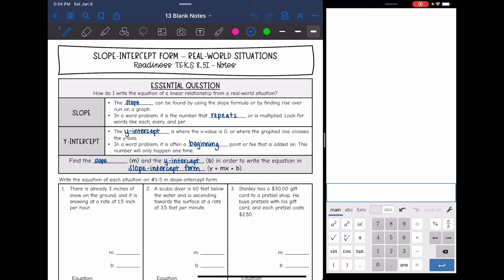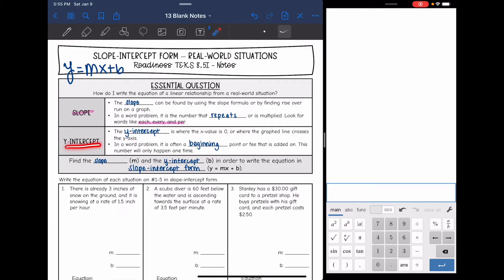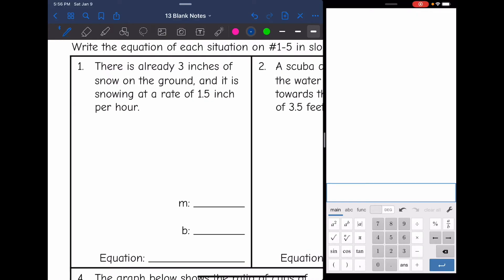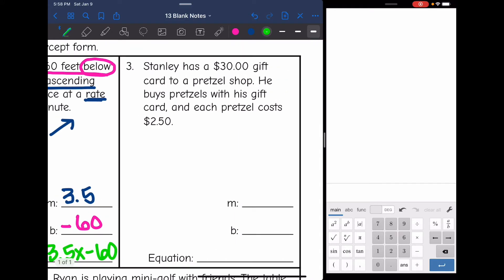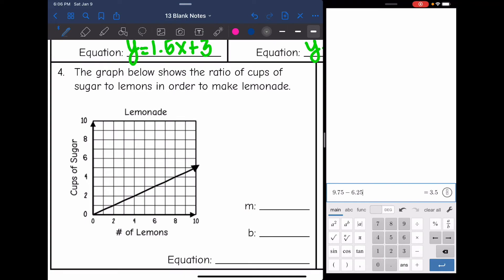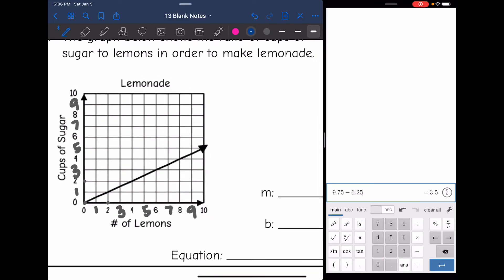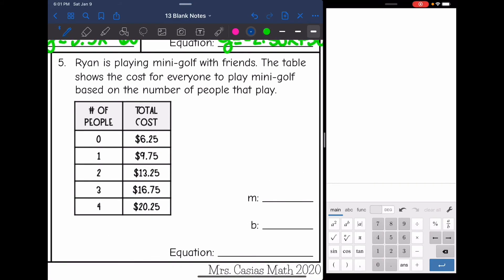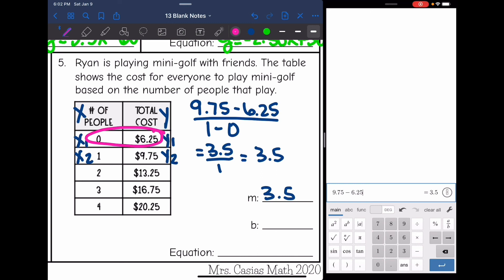Slope Intercept Form from Real World Situations | 8th Grade Math Pre-Algebra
Join me as I show you how to write equations in slope-intercept form from real-world situations in word problems, graphs, and tables.

You can find the handout used on my Teachers Pay Teachers store